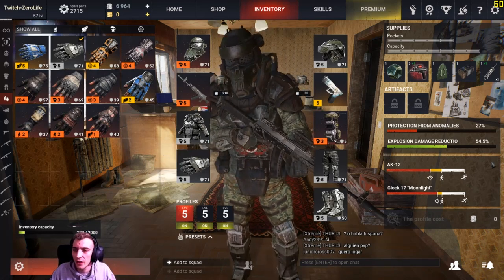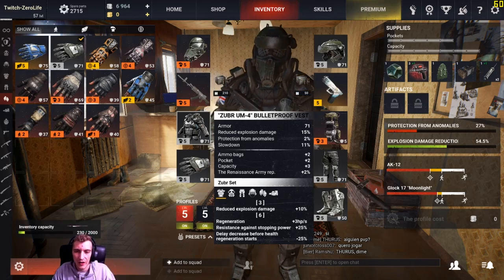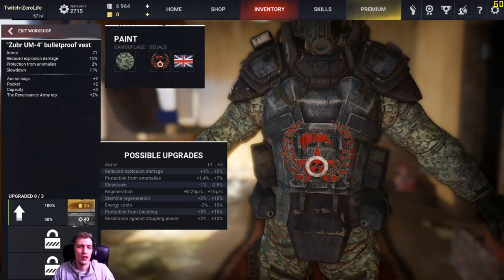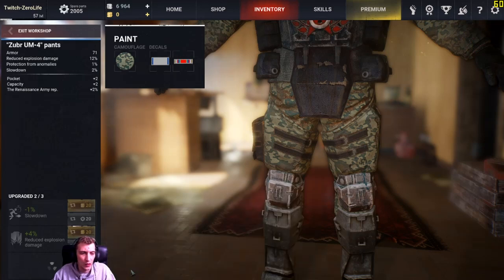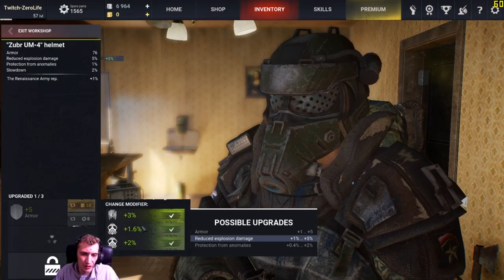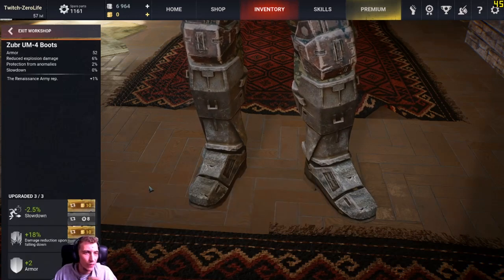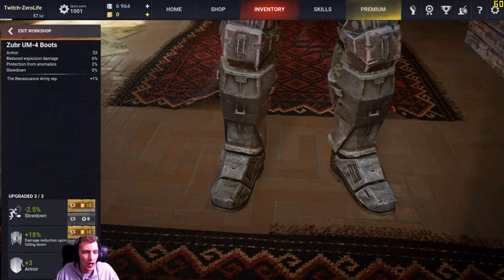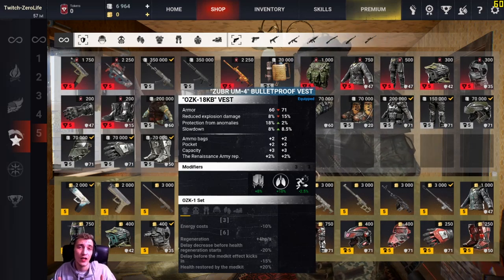Survarium: Advance Armor Guide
Upgrades: 1:04
Upgrading Attachments: 5:25
Material Penetration: 10:26
Ending: 12:00

My pc
⍟ GPU: Vega 64 8gb OC
⍟ CPU: AMD Ryzen 5 2600x
⍟ Memory: 16 GB RAM 3200hz
⍟ Monitor: BenQ XL2420Z 144Hz
⍟ Keyboard: Steel Series Apex 350
⍟ Headset: Steel Series Arctis 3
⍟ Mouse: Logitech g502